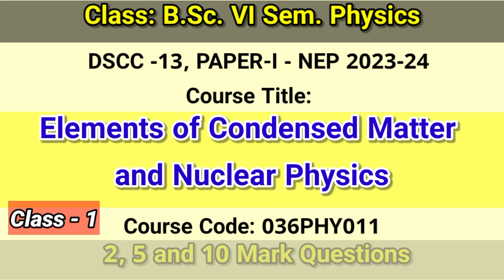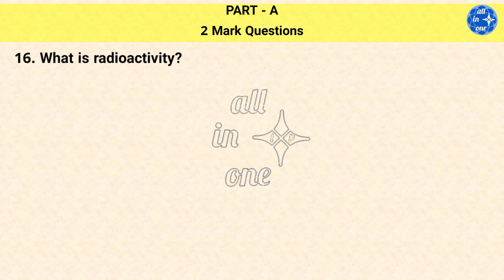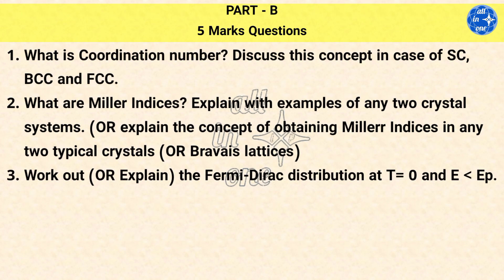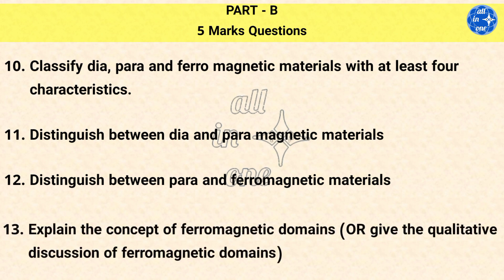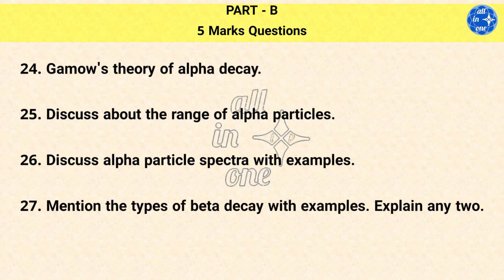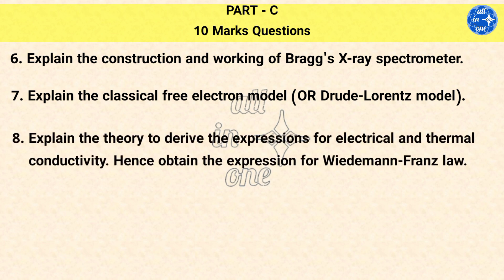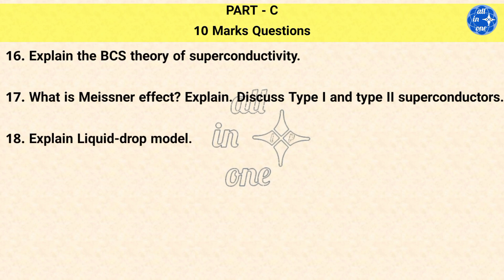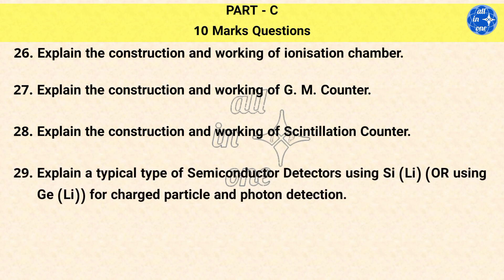B.Sc. 6th Sem Physics P -1 Elements of Condensed Matter & Nuclear Physics, 2, 5, 10 marks questions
B.Sc. 6th Sem Physics Paper-1 Elements of Condensed Matter & Nuclear Physics, 2, 5 and 10  marks questions